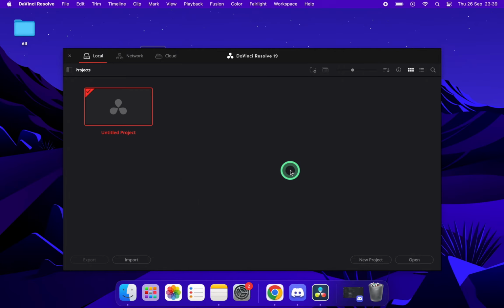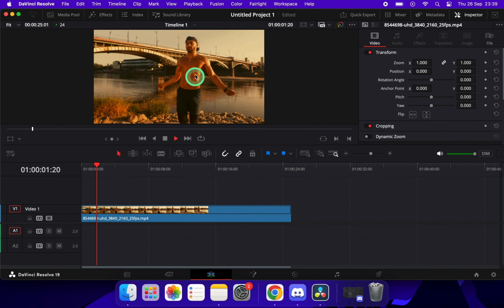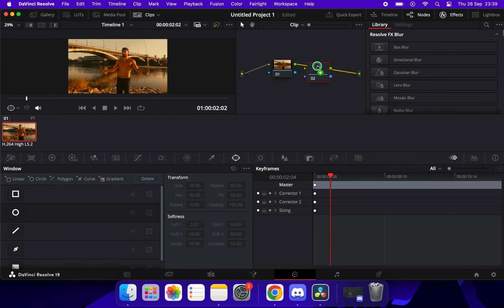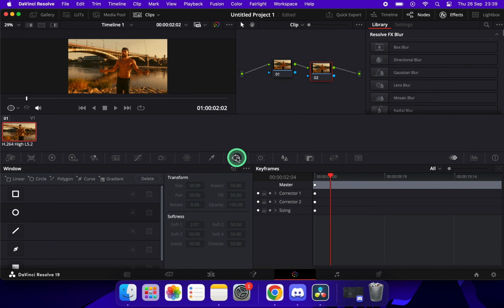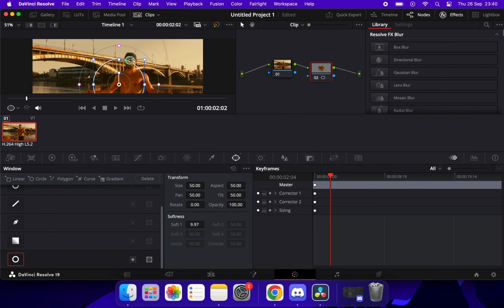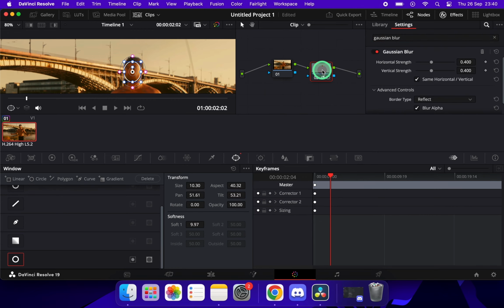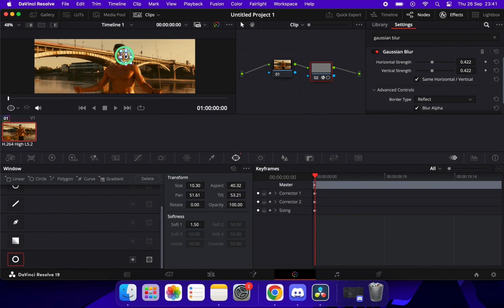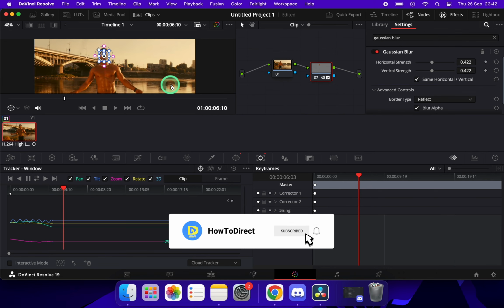How to BLUR a Part of a Video in DaVinci Resolve - Full Guide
How to BLUR a Part of a Video in DaVinci Resolve

In this DaVinci Resolve tutorial, you'll learn How to Blur Moving Objects in DaVinci Resolve 18 and 19, perfect for censoring any part of your video that you don't want to be shown. Whether you need to know how to blur a face in DaVinci Resolve, or how to blur a specific area in DaVinci Resolve, this guide will cover it all.

► Song: Warriyo - Mortals (feat. Laura Brehm)